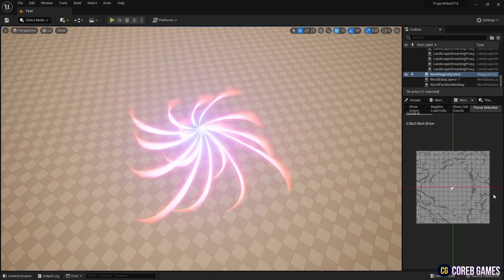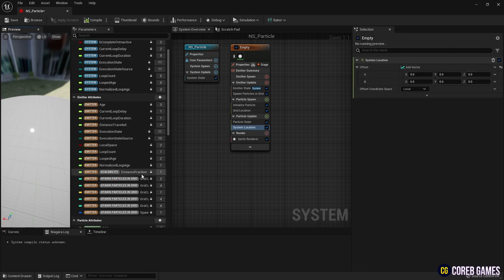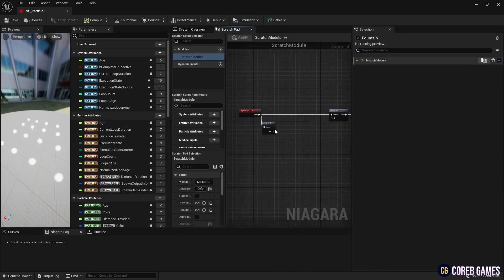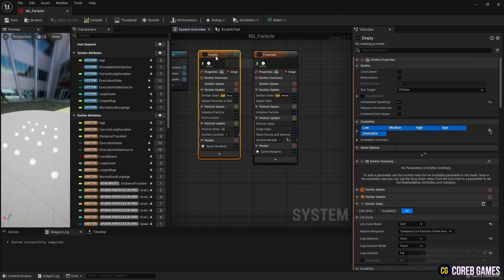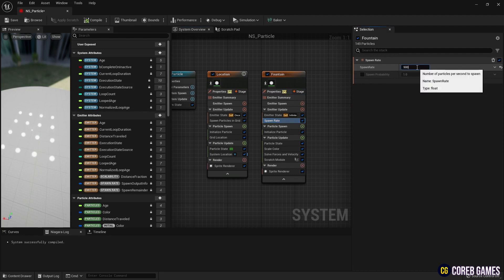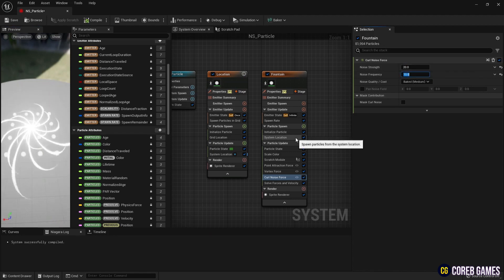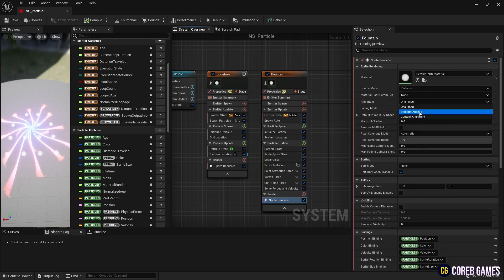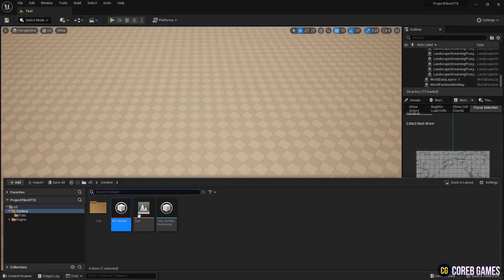Learn How To Create Spiral Wing Niagara Effect l 5-Minute VFX Tutorial l Unreal Engine 5 | UE5